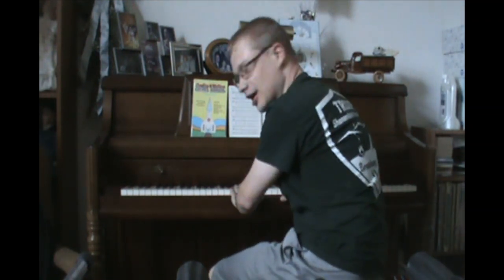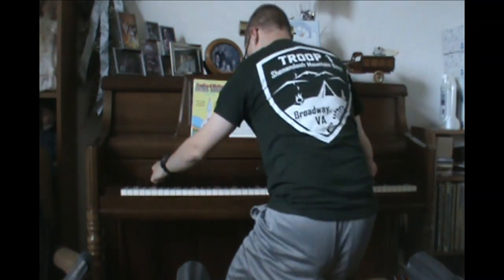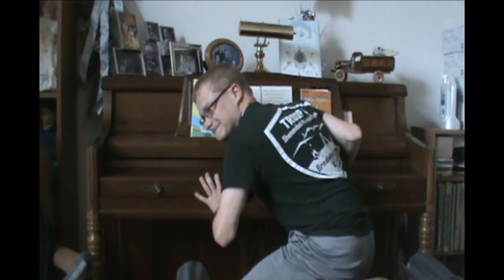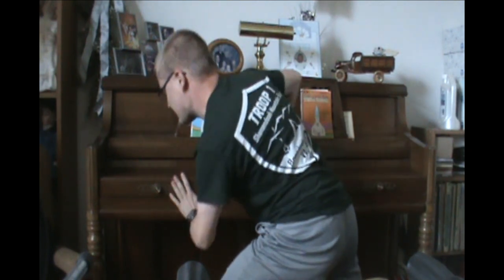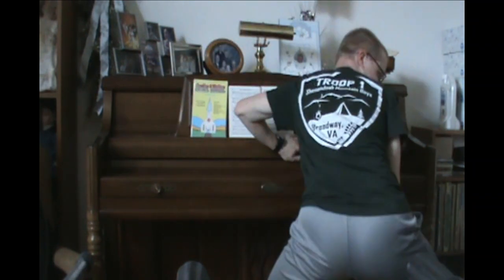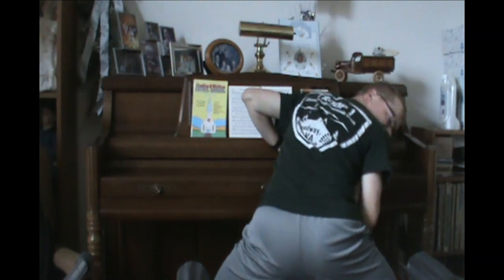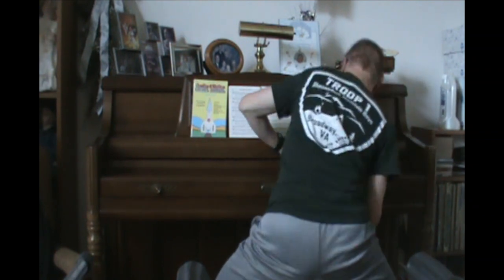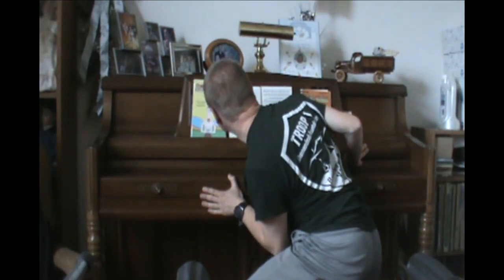4'33" by John Cage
4'33" by John Cage
Chapters:
0:00 Intro
1:16 Movement I - 0'33"
1:49 Movement II - 2'40"
4:29 Movement III - 1'20"
5:49 Outro
7:09 A flute is like 4'33"
7:33 Bonus: Piano Piece for Terry Riley #1 by La Monte Young